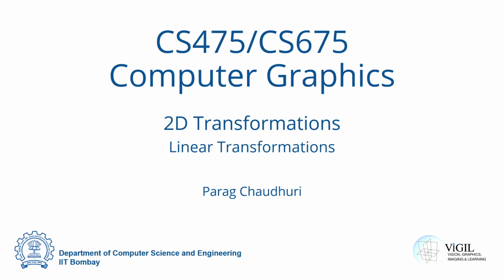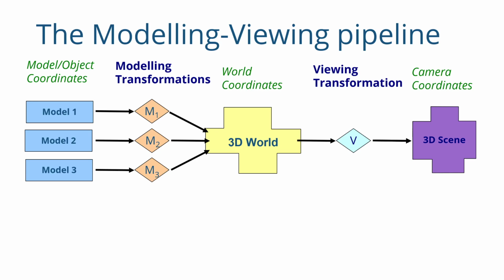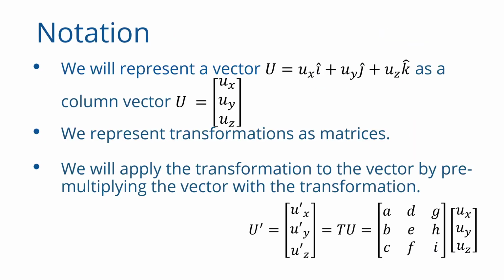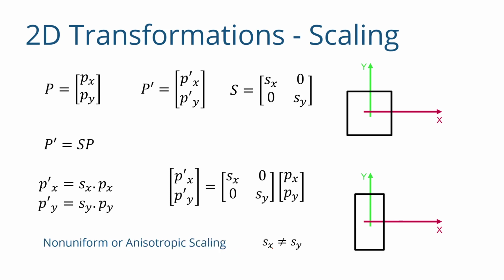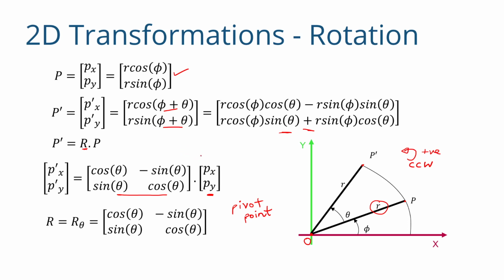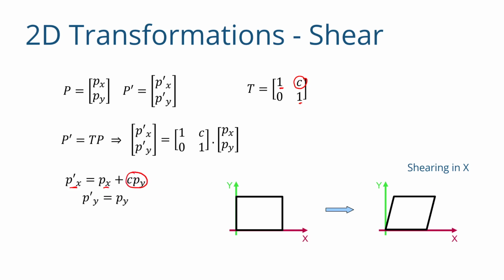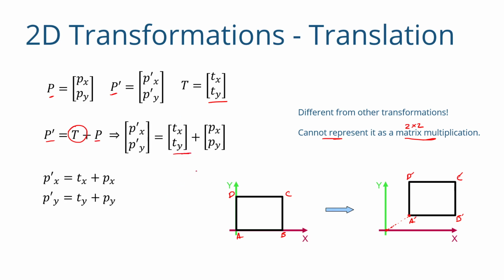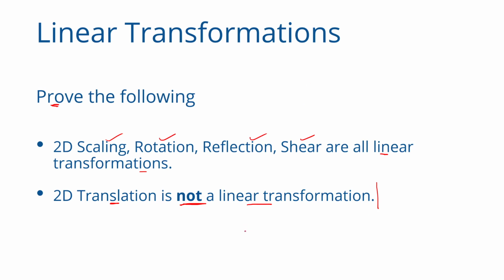Unit 5-1- 2D Transformations Linear Transformations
We introduce linear transformations in 2D